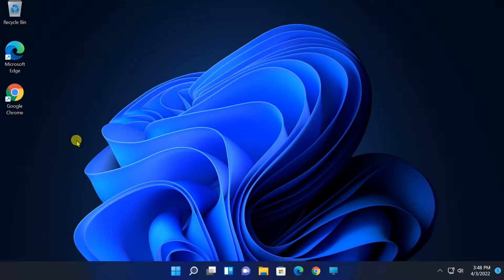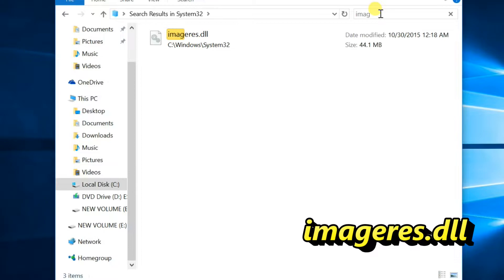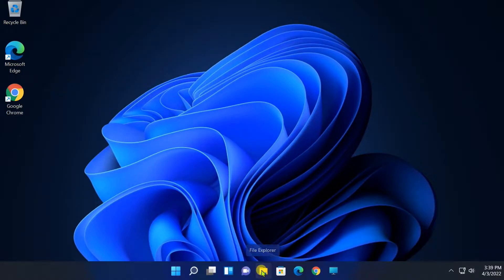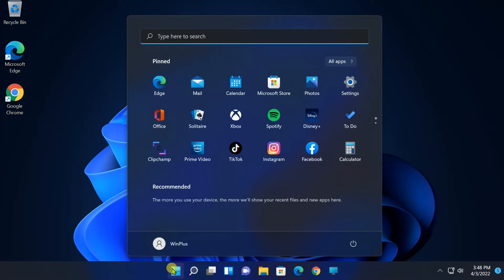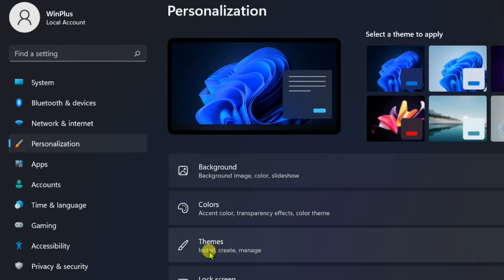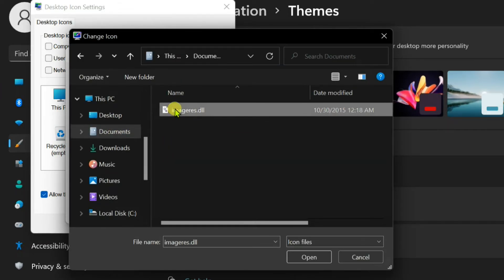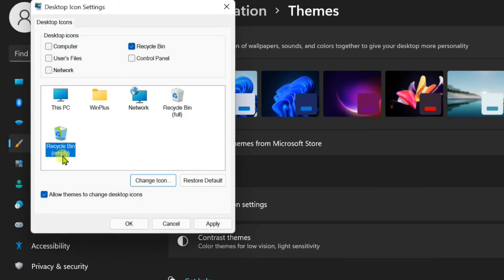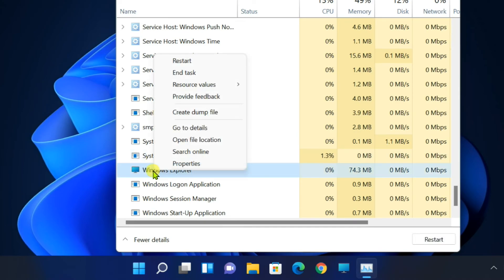How to Get the Windows 10 Recycle Bin in Windows 11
Are you missing the familiar Windows 10 Recycle Bin icon on your Windows 11 desktop? Don't worry; we've got you covered! In this step-by-step tutorial, we'll show you how to bring back the classic Windows 10 Recycle Bin icon to your Windows 11 desktop.
The Windows 10 look and feel would not be complete without using the same recycle bin icon. To be honest, the Windows 11 recycle bin doesn't look radically different from the old version, but it is a slightly different angle that shows a head-on view of the bin rather than the original, three-quarter view.